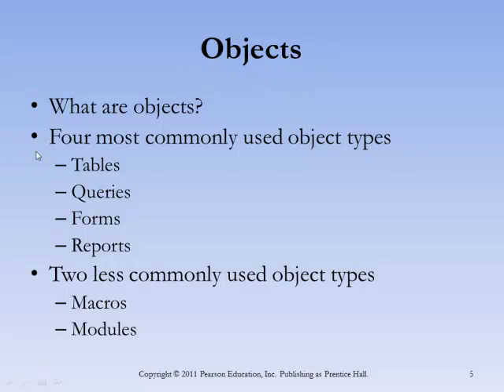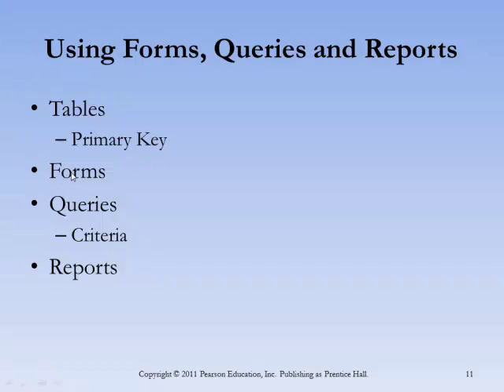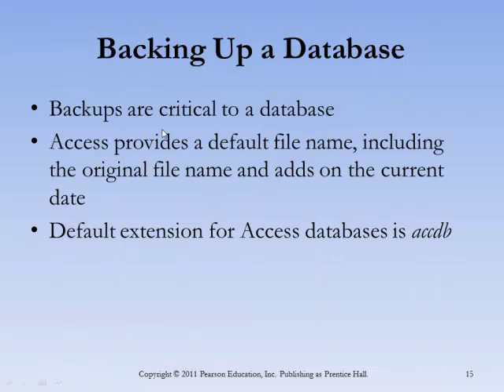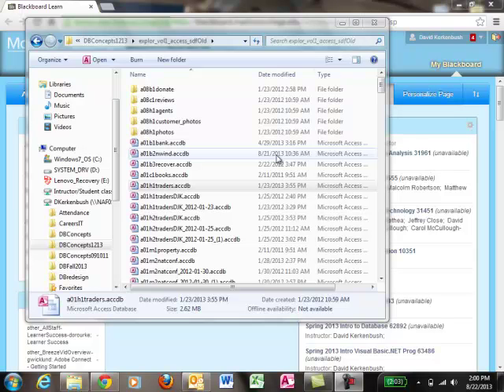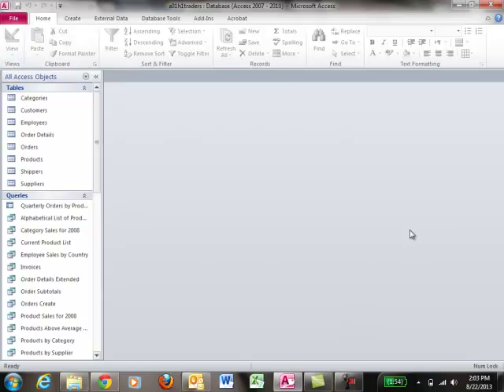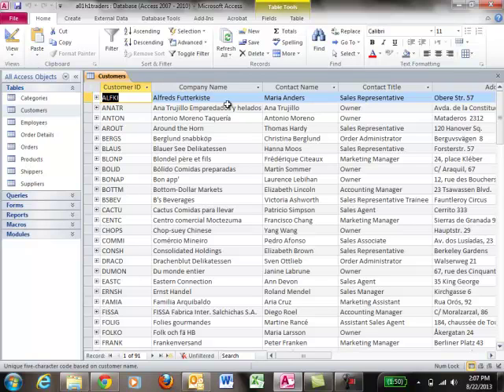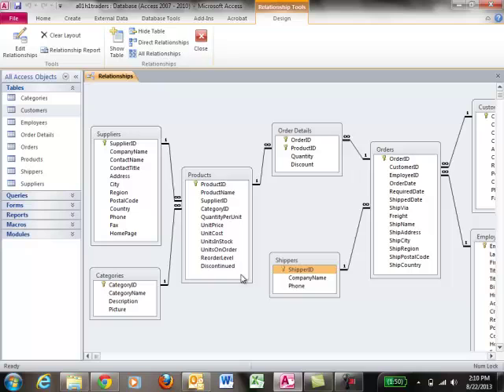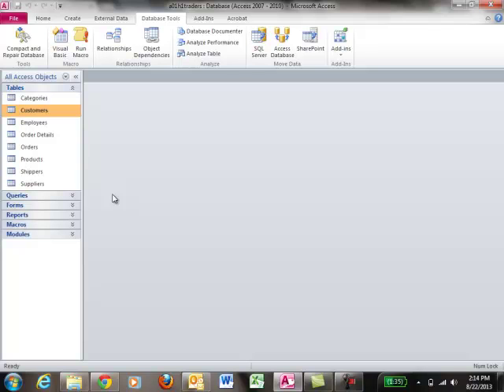DB Week 2 Access Demo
Intro to Access and Relationship Window